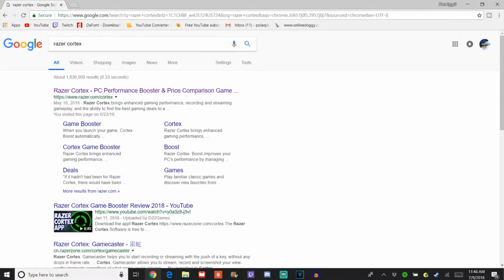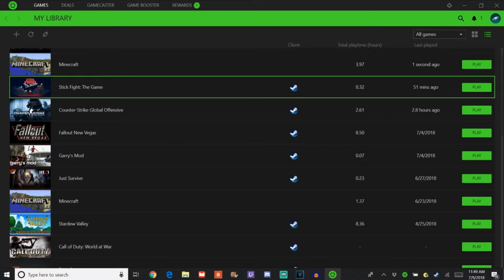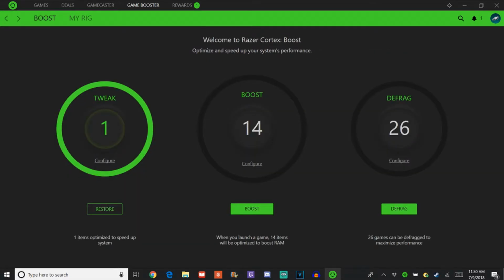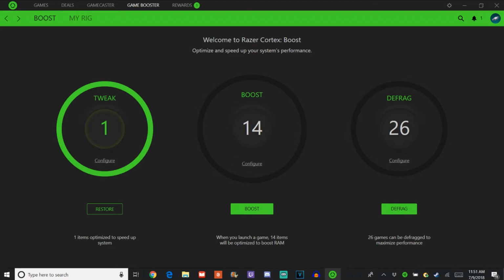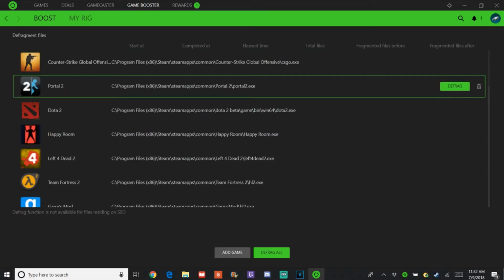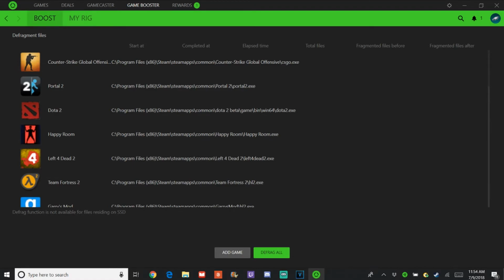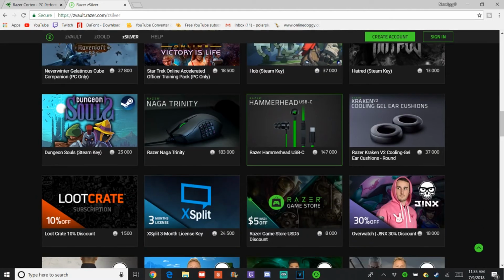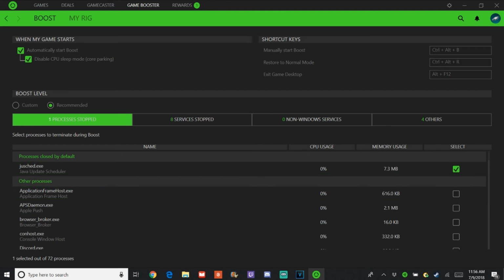HOW TO RAISE RAM AND CPU! - Razor Cortex Showcase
This video shows you how to boost your PC's RAM and Performance! Perfect for bad computers like mine...
Comments are appreciated, even if its just saying how this channel is dead